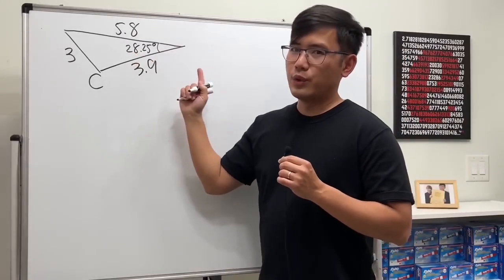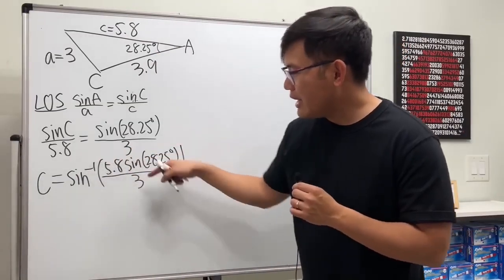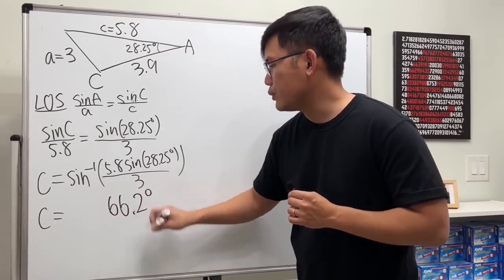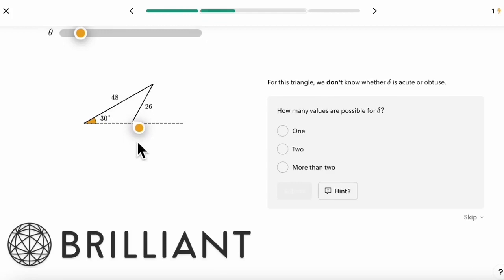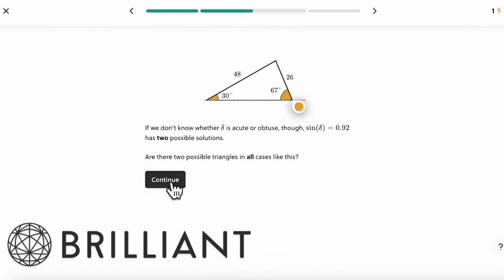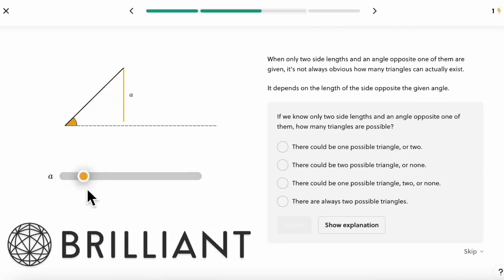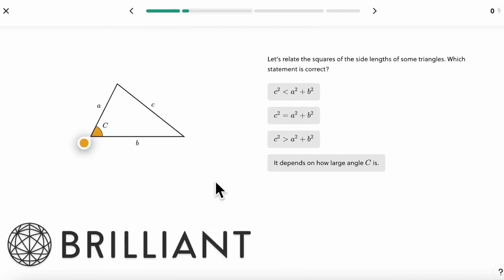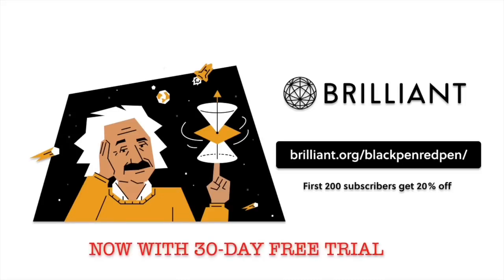believe in law of cosine, be careful with law of sine